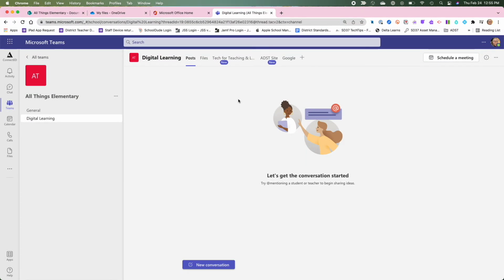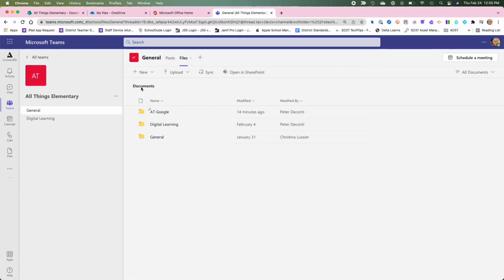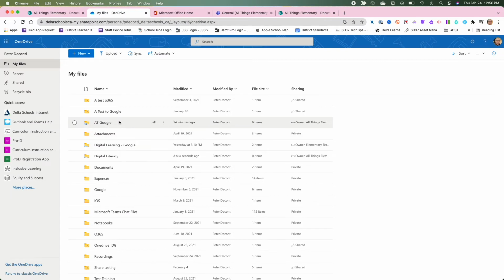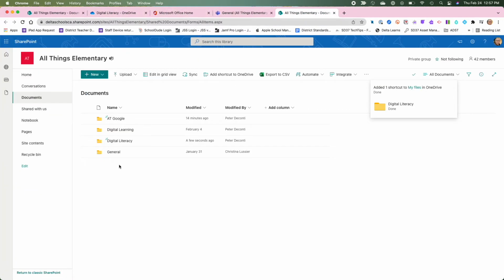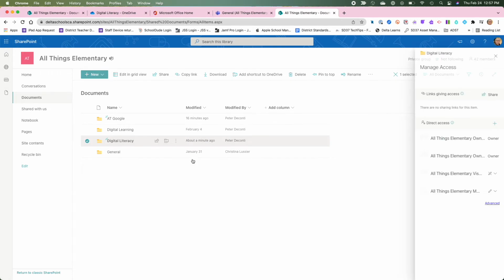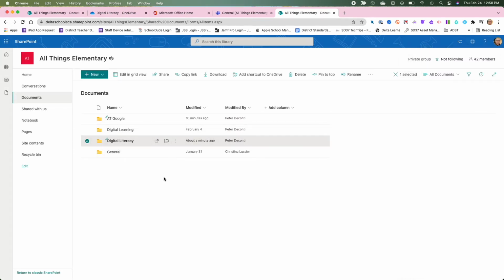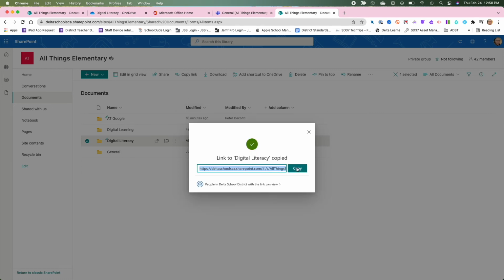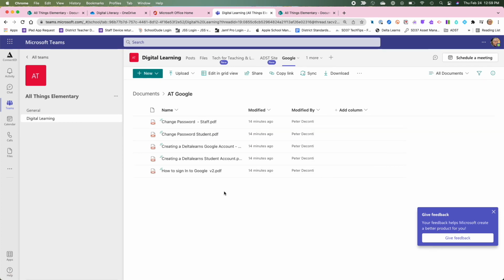Create a Folders Tab V2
Although each channel has its own files tab that host the files posted within the channel, a TEAMS Channel owner can also create a files Tab which has the following advantages:
Ability to name the tab
Better organize files
Better protect files from edits and deletion by others.